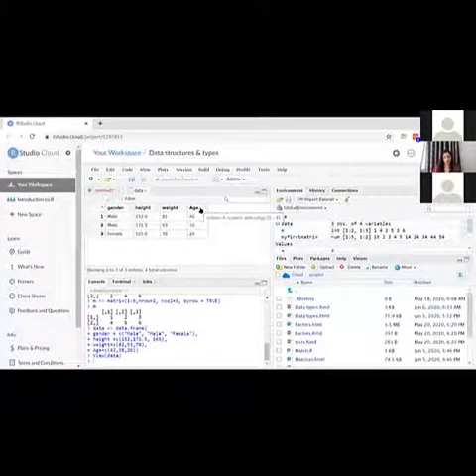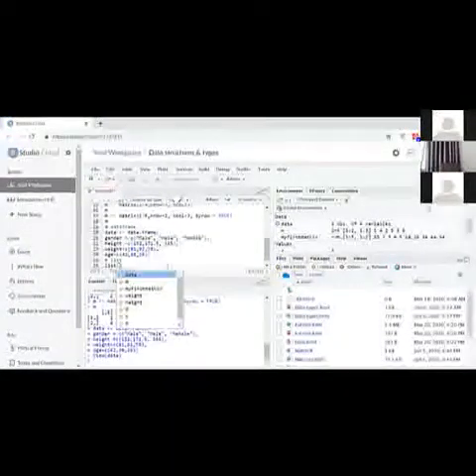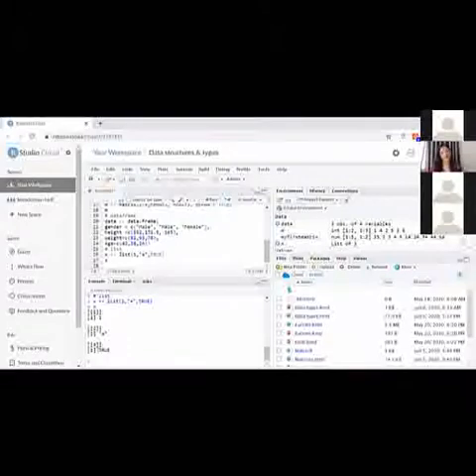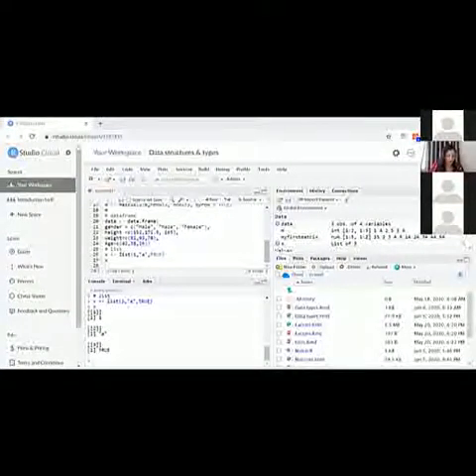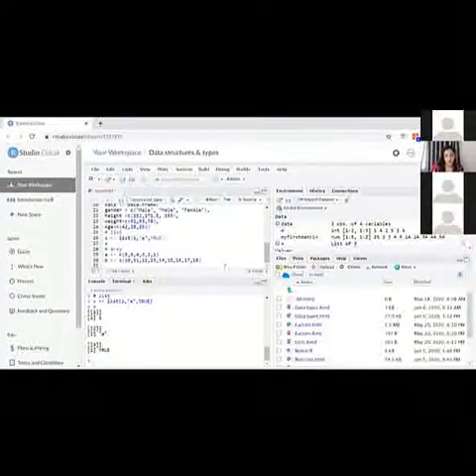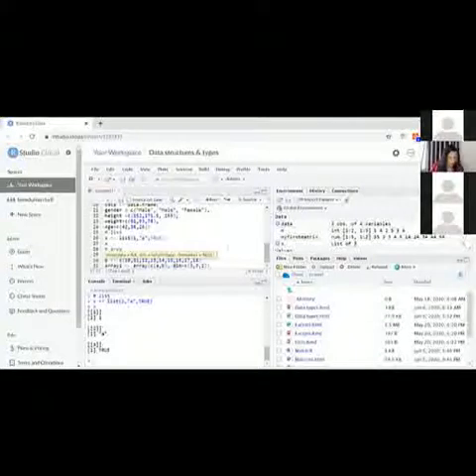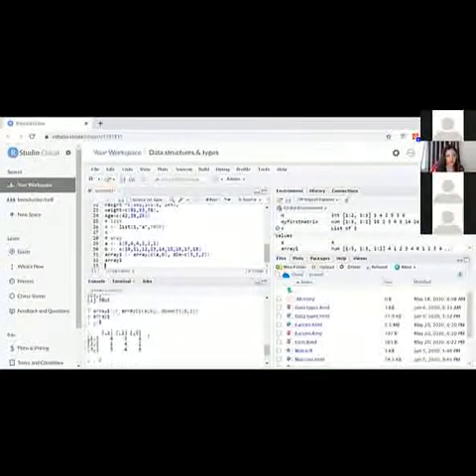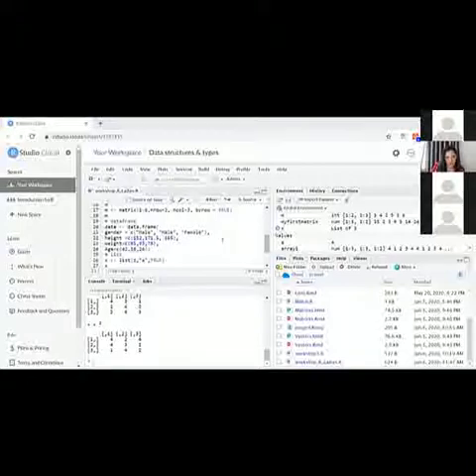R-Ladies Tunis : First Meetup | Introduction to R (Part 5/5)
Our first meetup was held on the 06th of June 2020.

The workshop mainly covered these points

▪️ Introduction to R | RStudio | RStudio Cloud
▪️ Basic operations, data types and structures in R

🟪 Speakers :
Haifa Ben Messaoud : Data Scientist | Engineer in Statistics and Data Analysis
Hédia Tnani : Bioinformatician
Mouna Belaid : Data Scientist | Engineer in Statistics and Data Analysis
🟪 Moderator :
Nermine Ben Rich : Data Scientist | Engineer in Statistics and Data Analysis